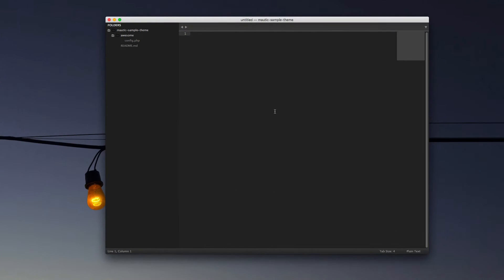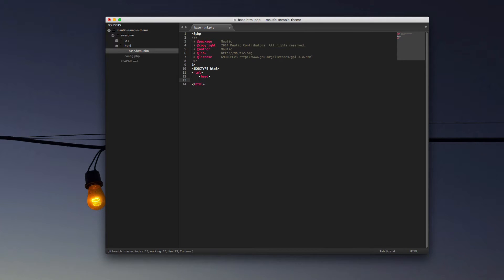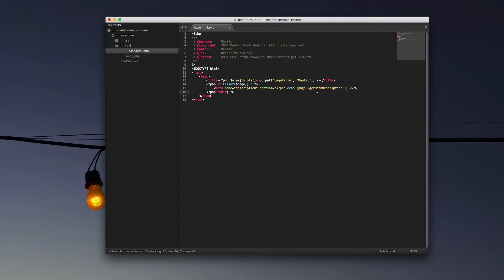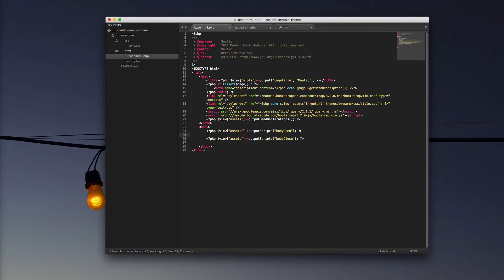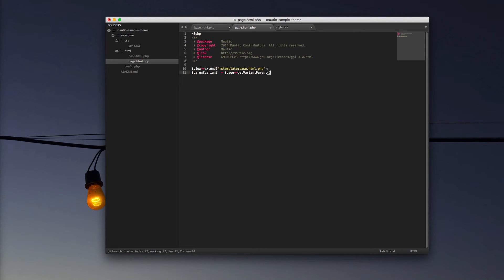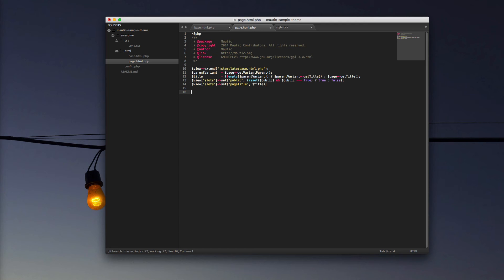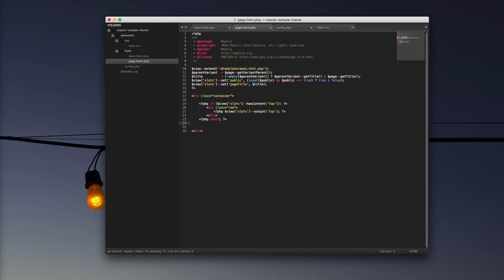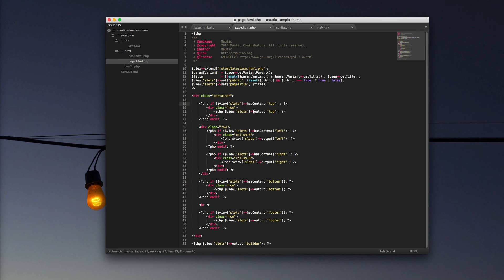Mautic Tutorials: Theme Creation [Part 2]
This tutorial series covers creating a theme for your open source marketing automation platform which you can use to create custom templates for landing pages, email templates, and more. This second video will cover the creation of the base theme file and the landing page layout.